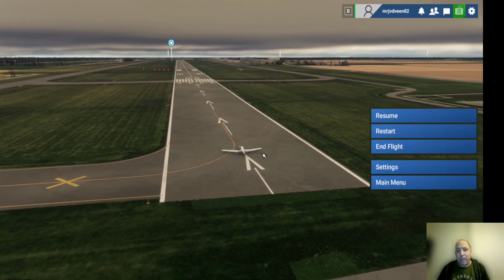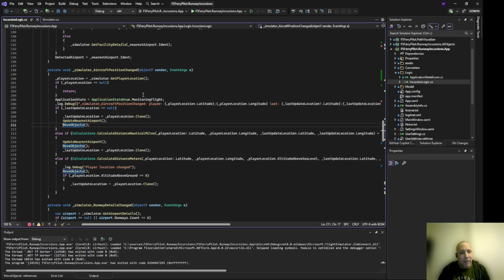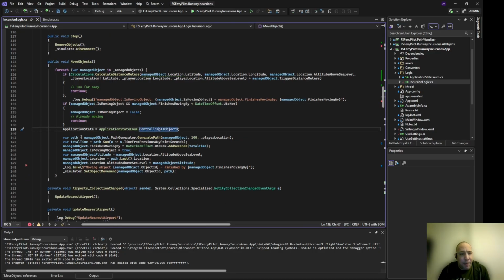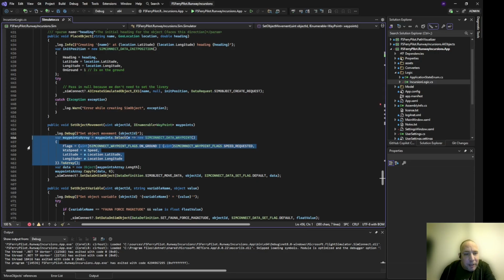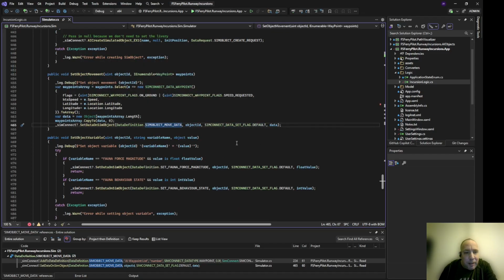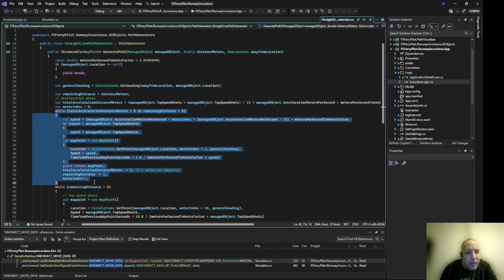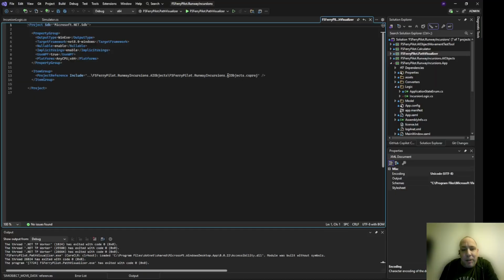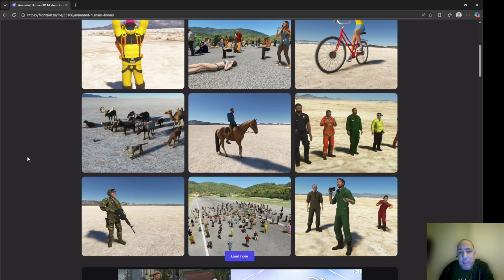Moving AI Objects through SimConnect for FS2024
In this video I'll demonstrate moving AI objects throught SimConnect for FS2024. I'll also walk you through the code and have some points of interest.

Again a big shout-out to superspud! The package I showed you in the video is